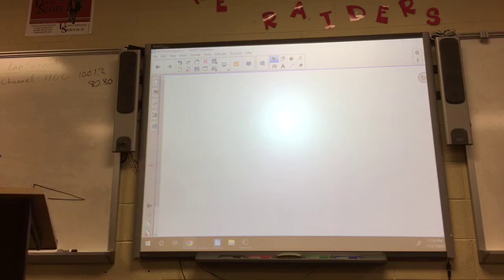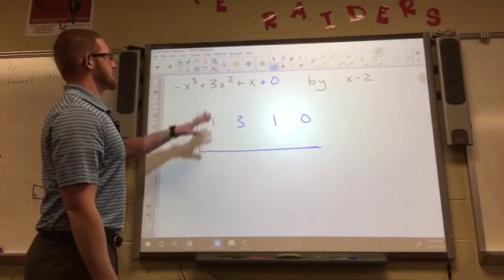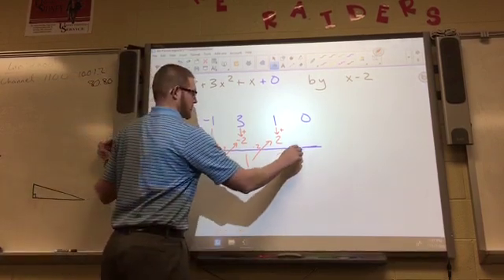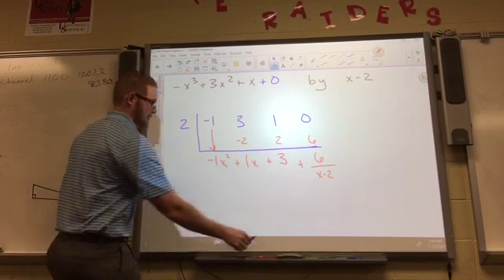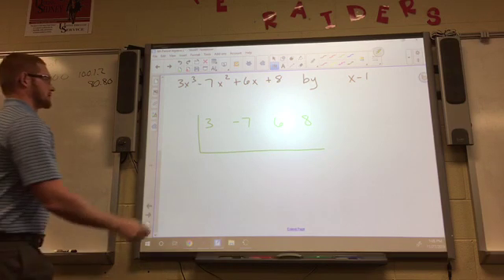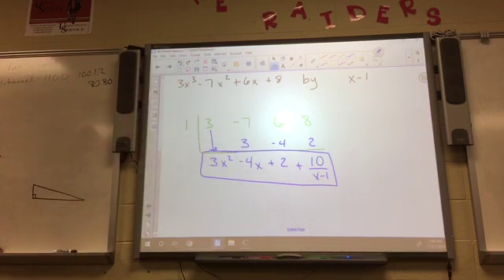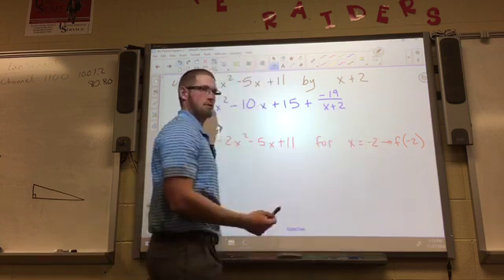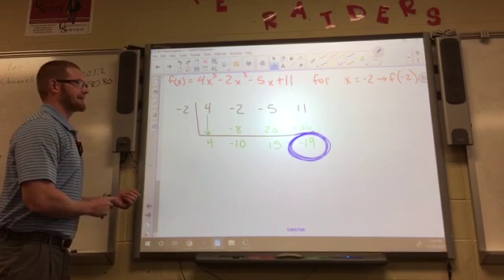Algebra 2- 4.3 Dividing Polynomials (Part 2)